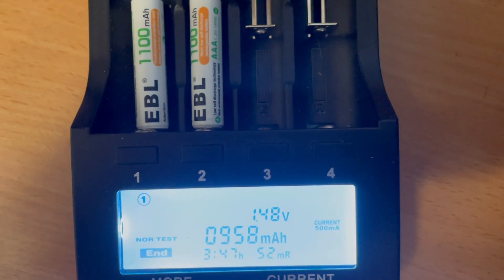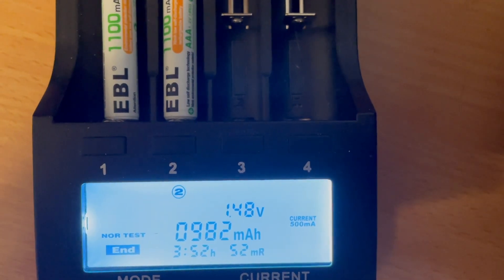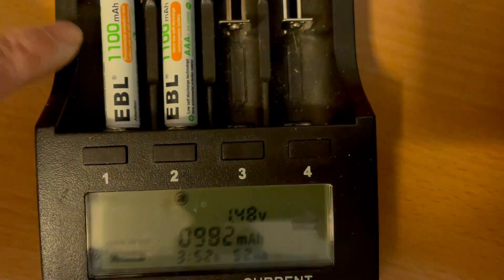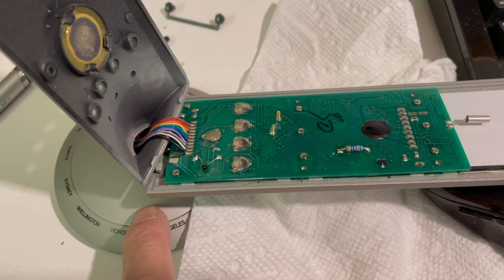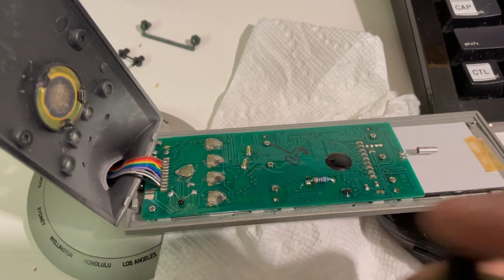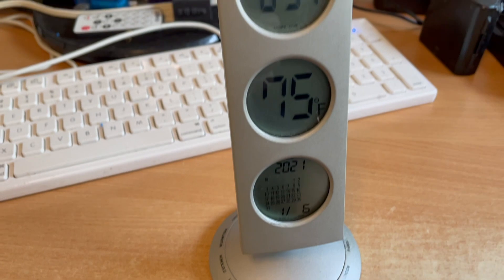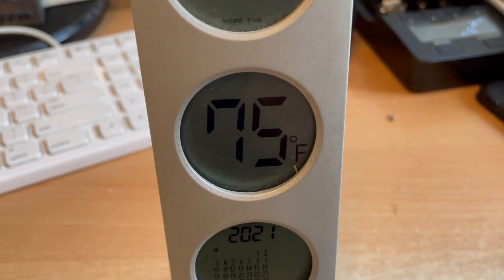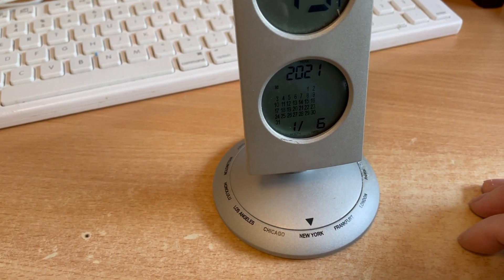Time to stop using alkaline batteries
The newer crop of rechargeable NiMH batteries not only have high capacity but low self discharge characteristics. Unlike lithium ion batteries, they are much more stable and safer to use.  Alkaline and zinc carbon batteries will leak and corrode over time and can damage your equipment. The newer rechargeable NiMH batteries are more leak proof and tend not to corrode.
 I bought 8 of these EBL AAA batteries for $12 and these are high power ones. My capacity test using the Liitokala Engineer Lii 500 gave results of 982 and 958 mAh for the ones rated at 1100 by the manufacturer. When these batteries are recharged again, they usually show a higher capacity than their ratings.
 Maybe it's time to stop using disposable alkaline batteries since they are not cheap and can corrode.